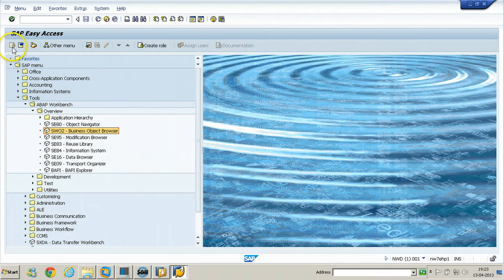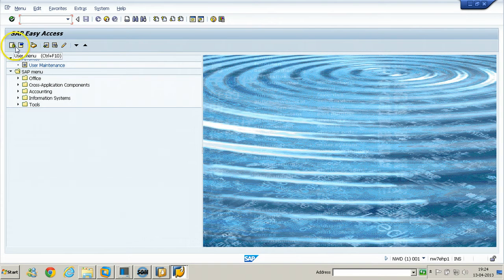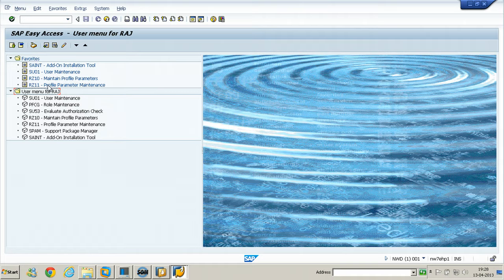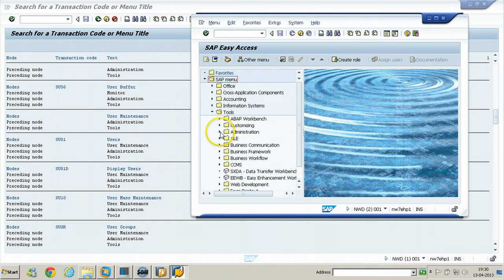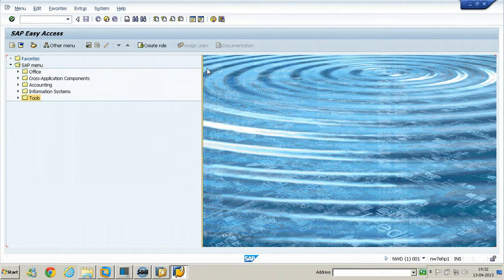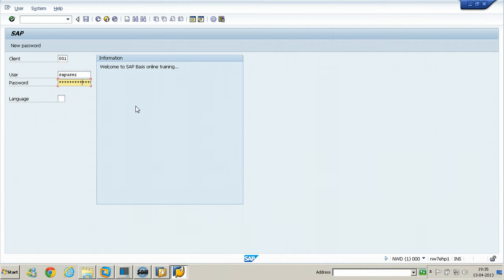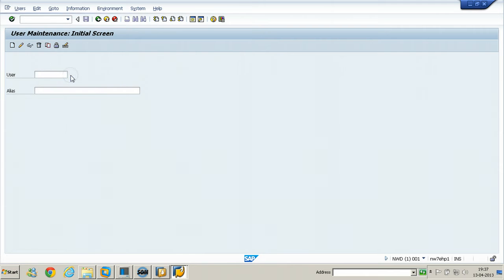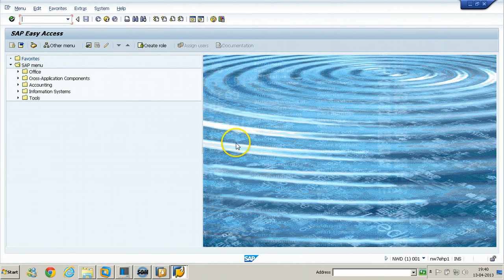Advanced navigation within the SAP system